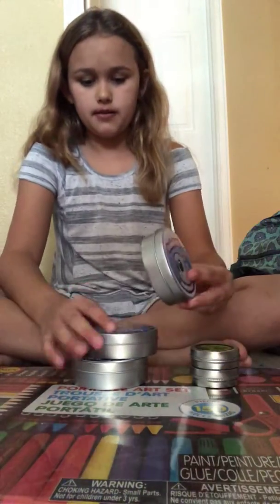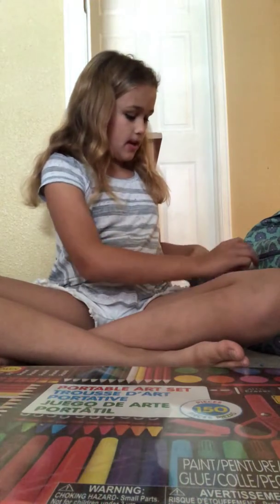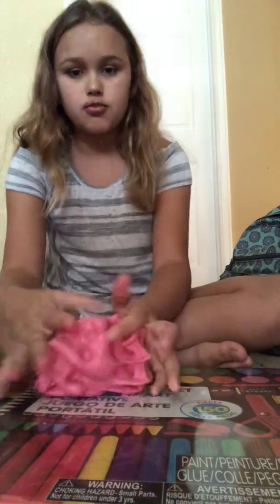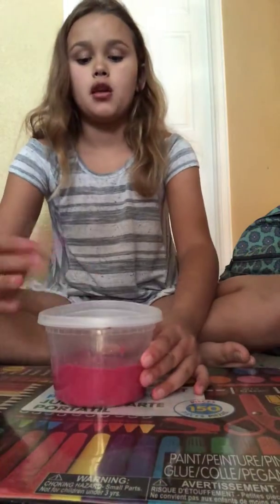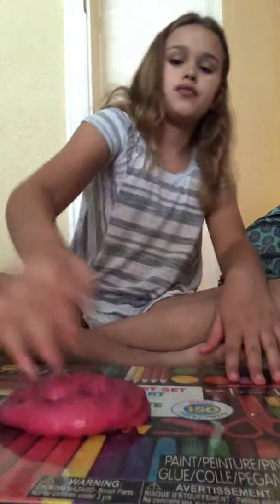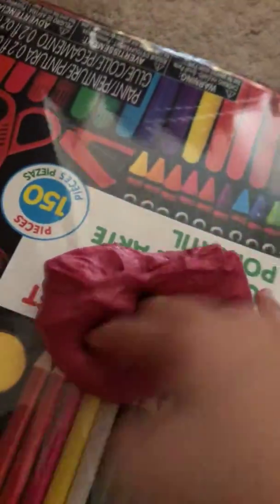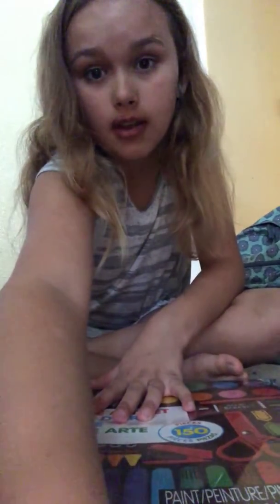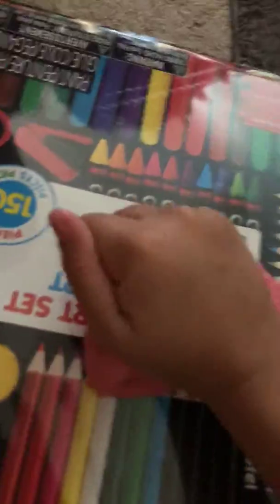Starting a new slime collection